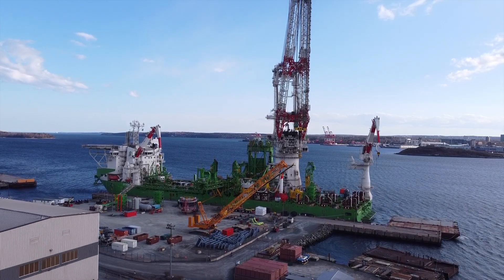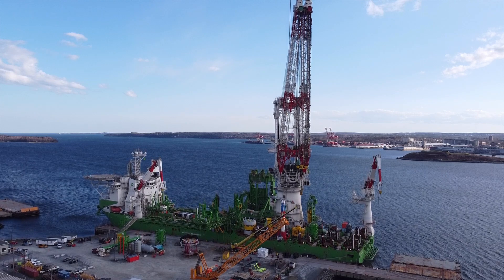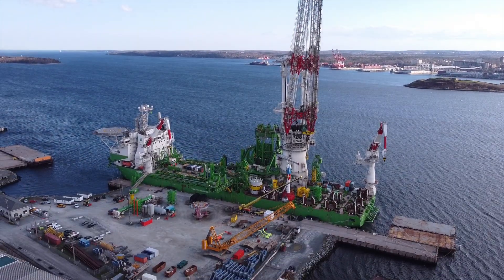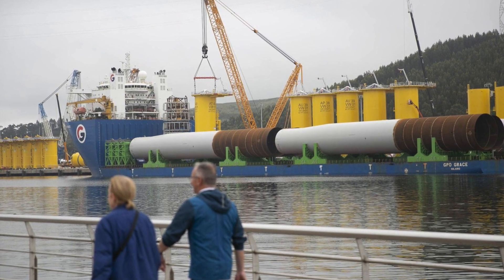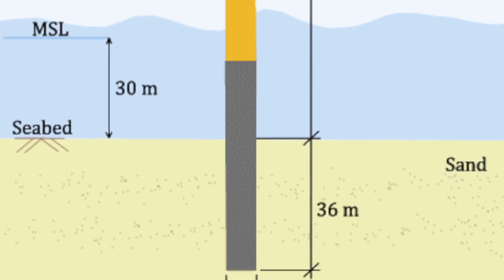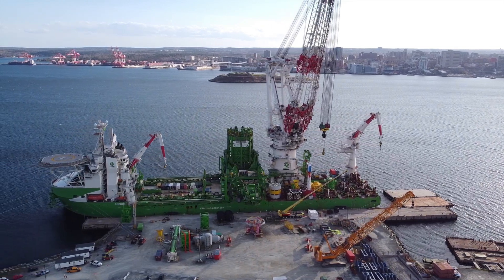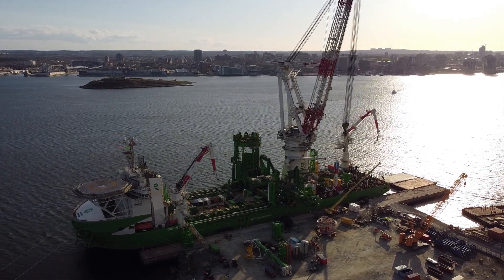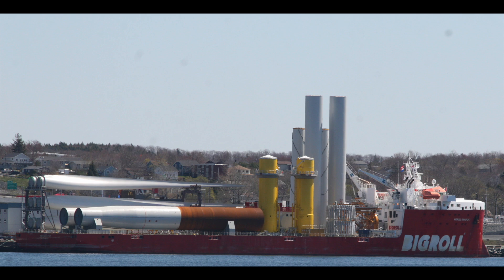This Offshore Wind Turbine Installation ship is Huge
The Offshore Wind Installation Vessel Orion Put into Halifax. We talk about why its here, and what its going to be doing.